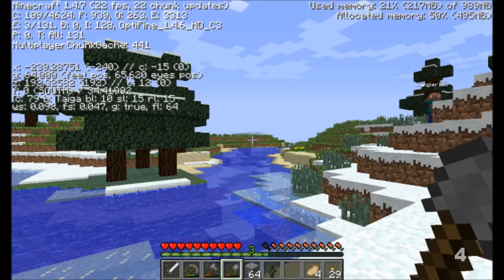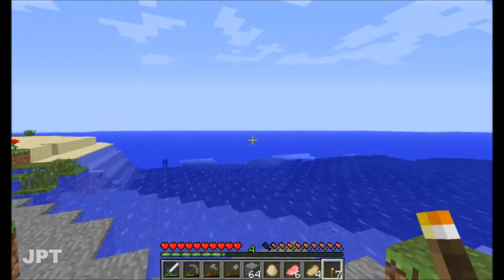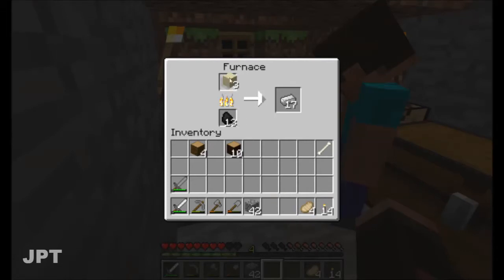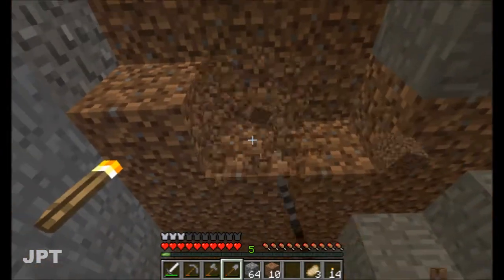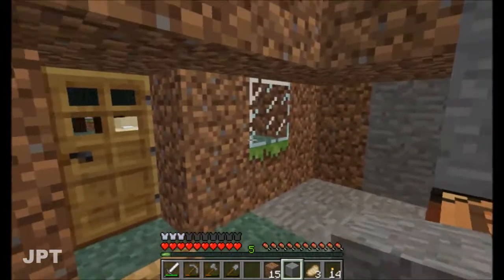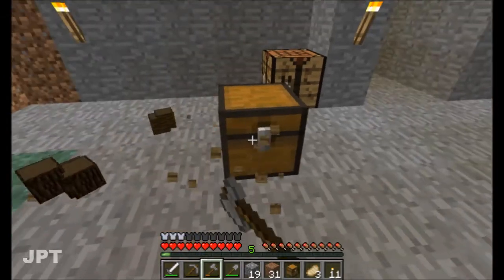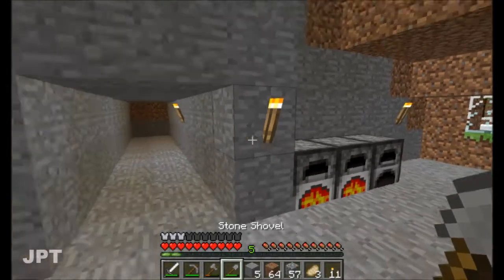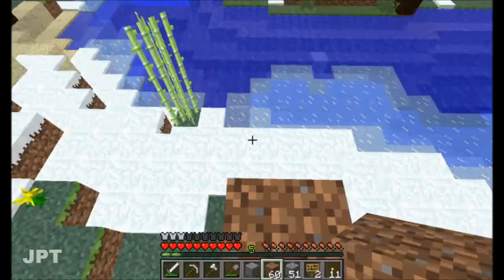Minecraft Server Ep4 - Running In The Plains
Andy (mangler103) and I continue our Minecraft adventure on the new server map (seed: genius bar JPT AJH). I do some exploring and frolic through the first plains biome I've encountered.